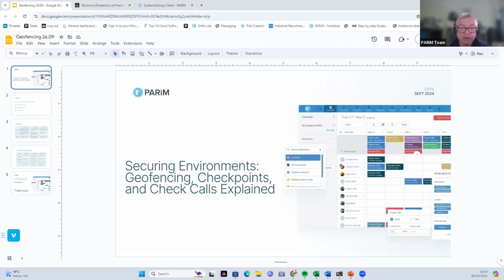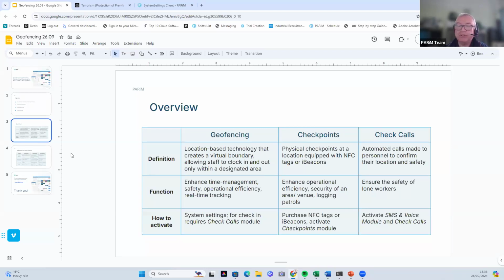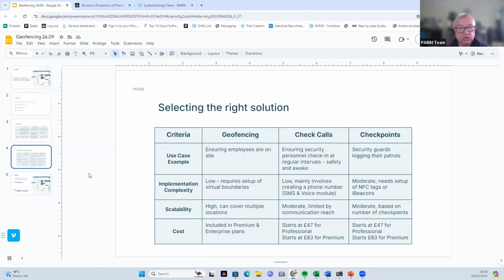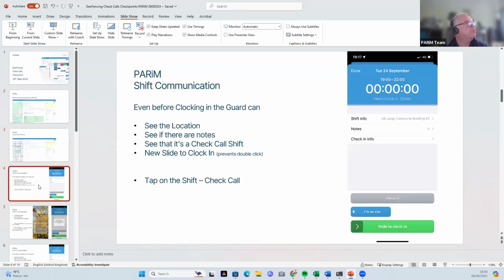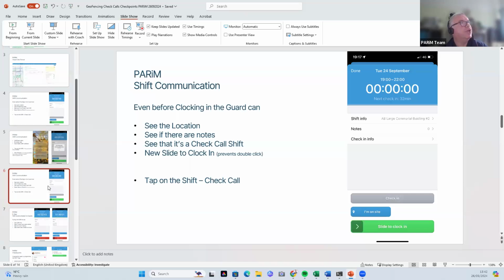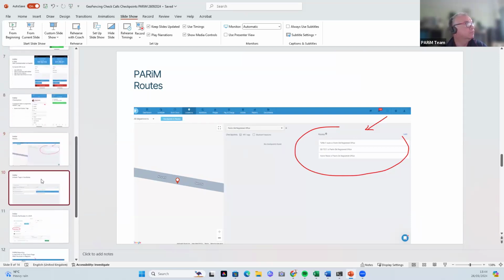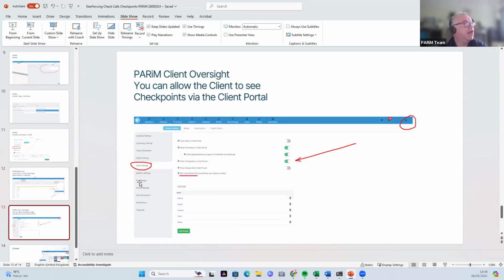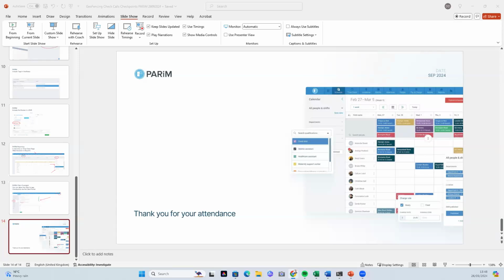PARiM Webinar | Securing Environments: Geofencing, Checkpoints, and Check Calls Explained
This webinar covers critical technologies for securing areas and venues, including geofencing, checkpoints, and check calls. As safety becomes a top priority for businesses, real-time monitoring solutions play a key role in ensuring effective protection.

✅ Differences between geofencing, checkpoints, and check calls
✅ How to select the right security solution
✅ Implementation steps
✅ Practical use cases presented by Tawfik Kassim, Owner and CEO of Cre8 Security

Gain insights into adopting these technologies to enhance the security of your venue or business.